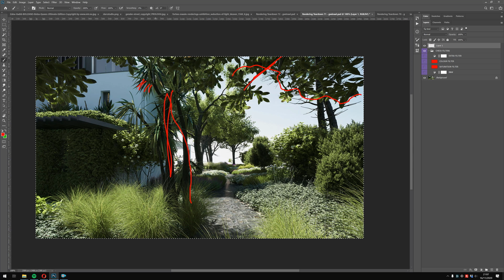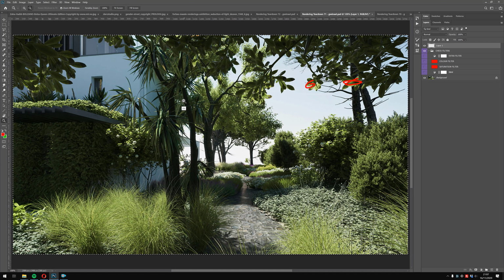Horoma Rendering Teardown #71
Horoma is an itinerant boutique architectural communication consultancy currently based in Barcelona, Spain.

We believe compelling visuals stem from meticulously analysing the client's vision for their project, exploring their conceptual landscape, and faithfully translating it into powerful imagery.

The aim of our work is two-fold :

To research new ways of visually communicating ideas, architectural or not, through in-house projects, and later implement our findings in commissioned work.

To bridge the communication gap between visualisation studios and architects and property developers by sharing our research in articles, lessons, webinars and on-site training that will strengthen the theoretical understanding of composition and stimulate creativity.

Image credit : Gwénaël Gosch - figur